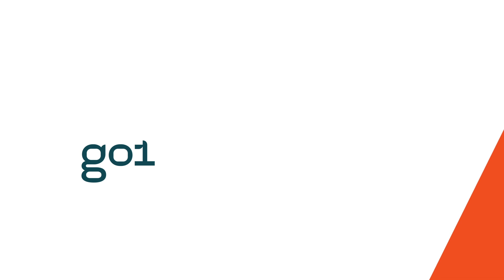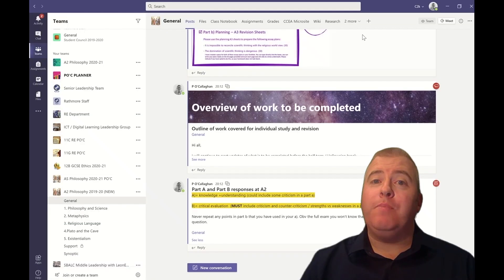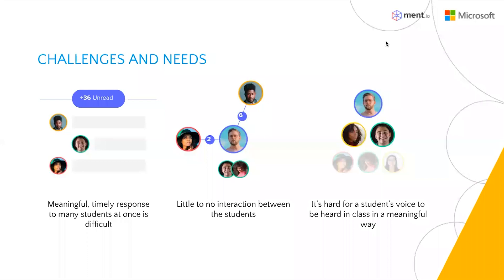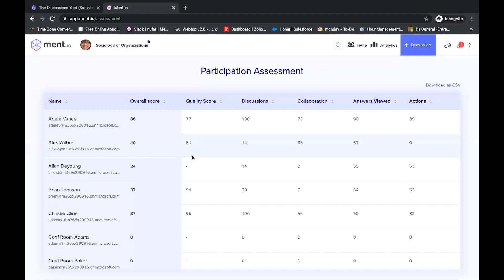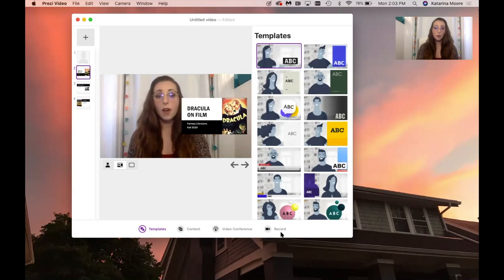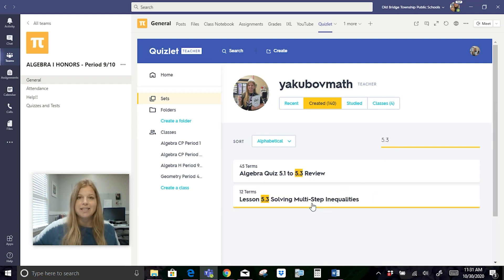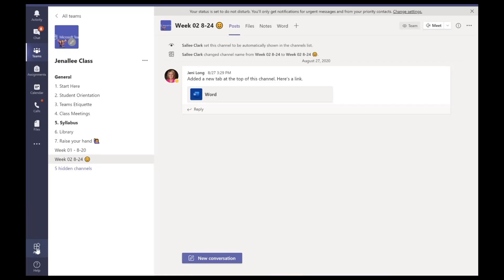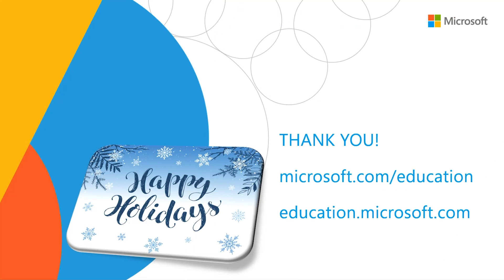Amazing learning apps in Microsoft Teams!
Come check out these fantastic apps awesomely integrated with Microsoft Teams for your classroom to improve student learning outcome and enhance personalized learning!